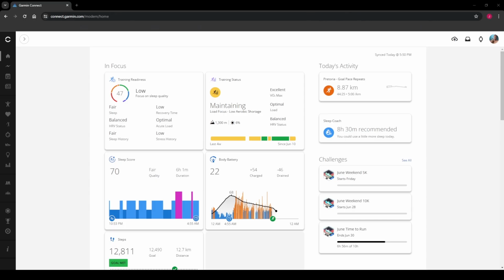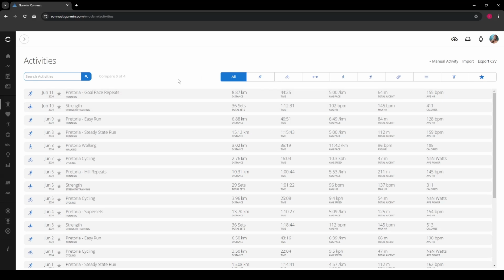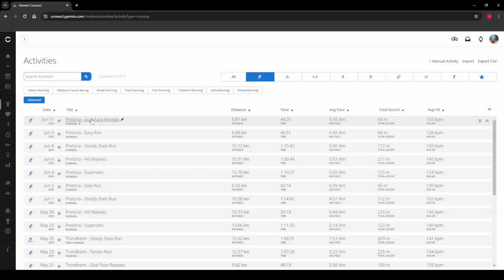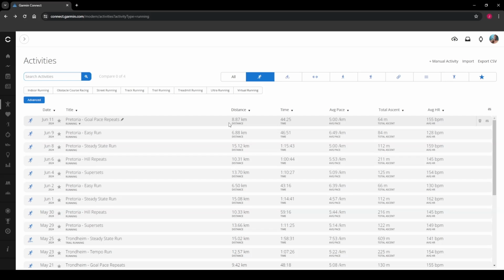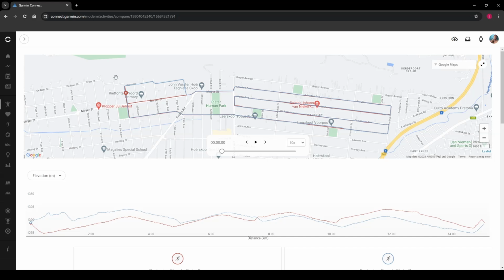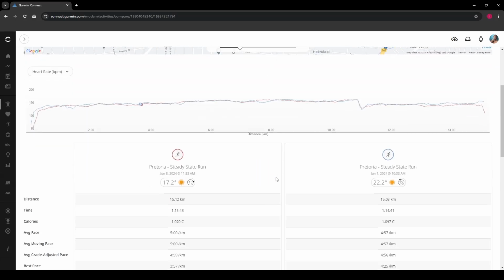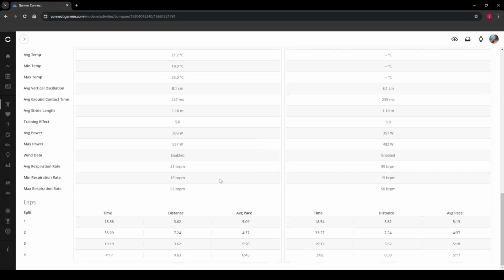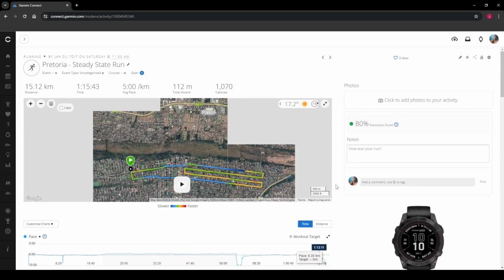Garmin Fenix 7 Pro Tutorial - 18. Compare activities in Garmin Connect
How to use Garmin Connect online to compare activities.

00:00 Intro
00:21 Video